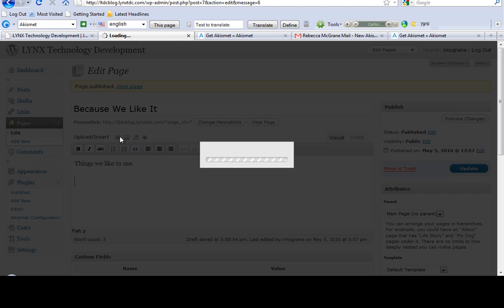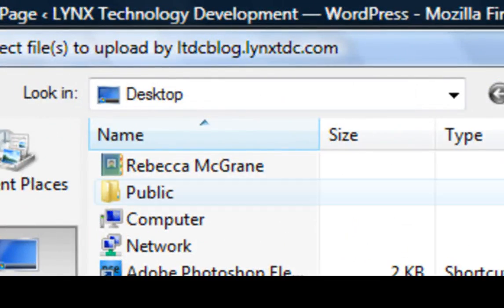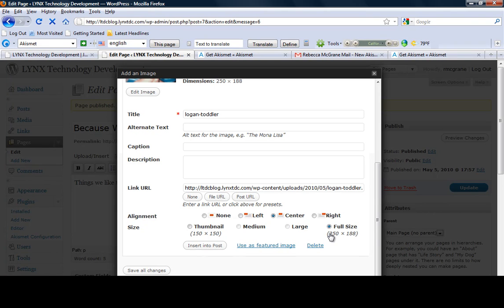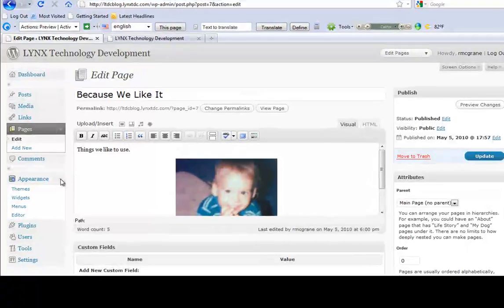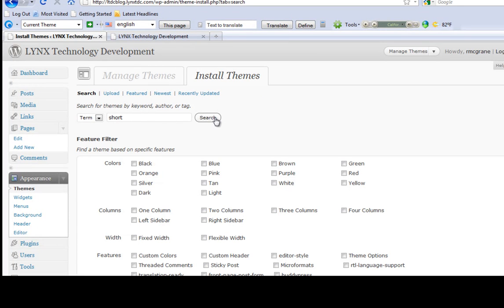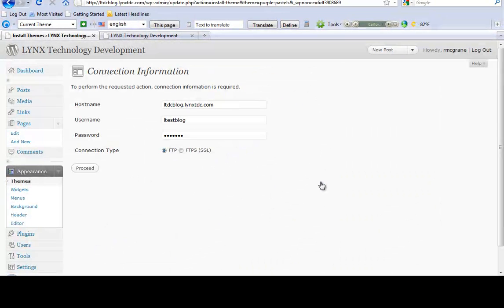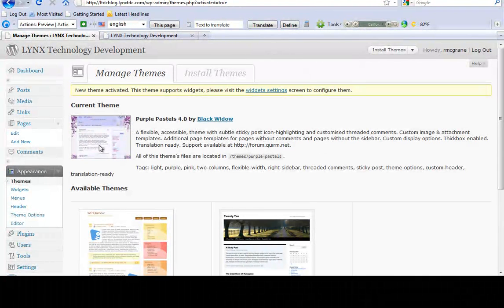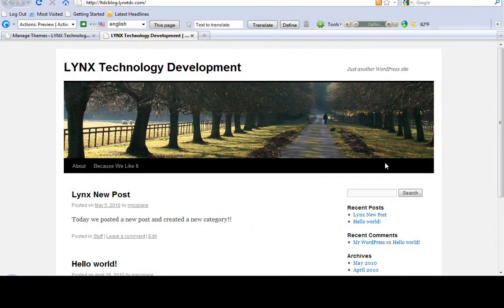WordPress Introduction Part 2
Fast paced introduction tutorial on how to add, edit and manage your WordPress posts, pages, categories media along with changing the look and feel of your site and setting up Akismet. (Part 2)